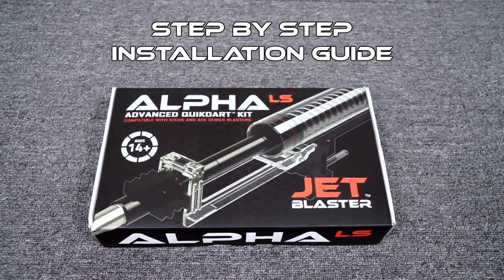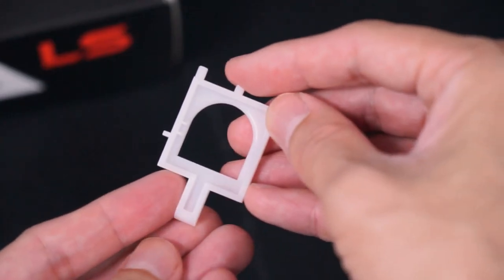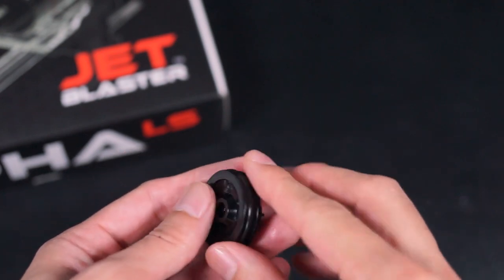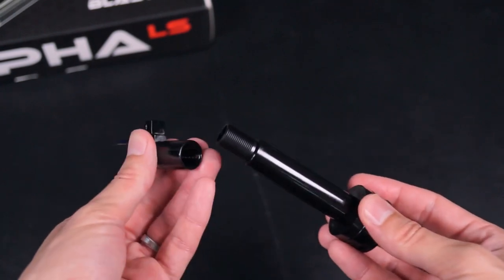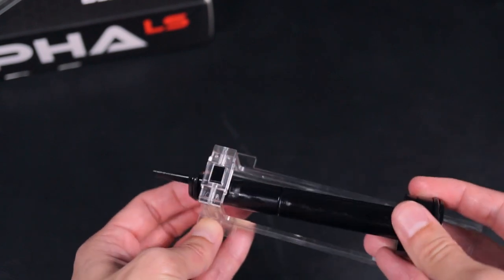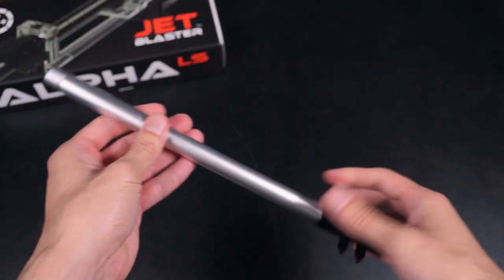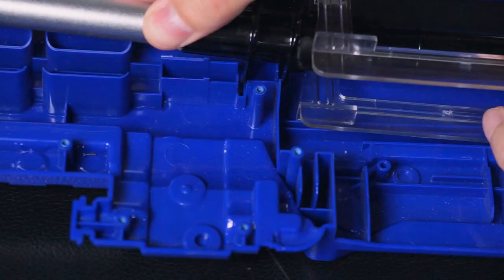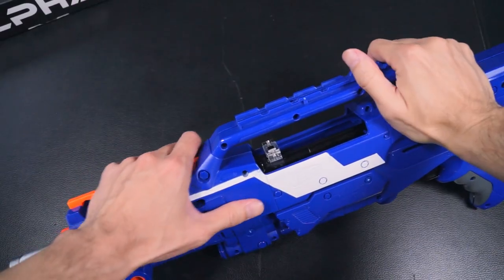Alpha LS Intallation Guide for Longshot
Follow us on the following for more exciting news and happenings!